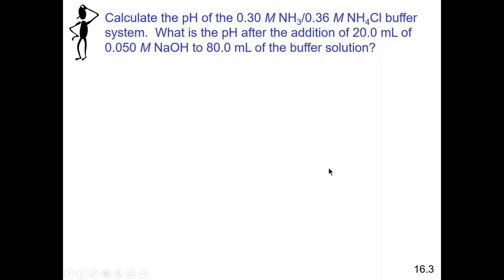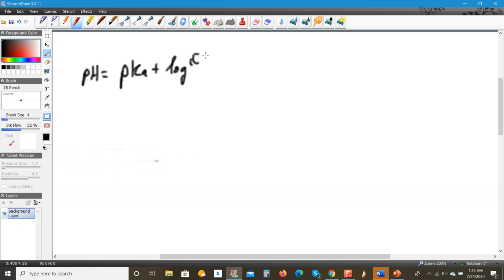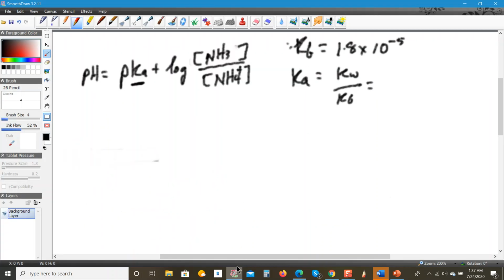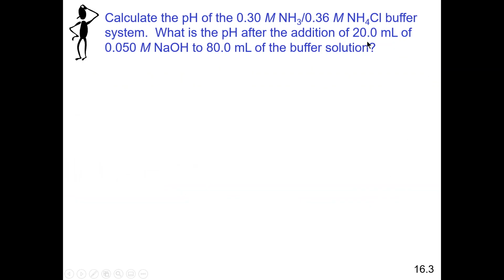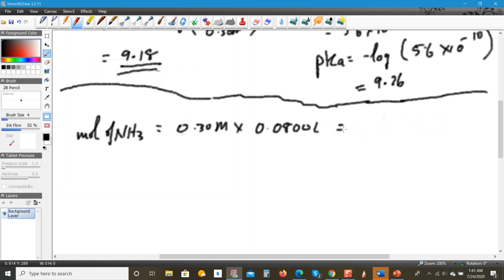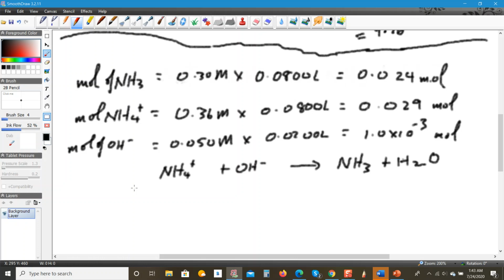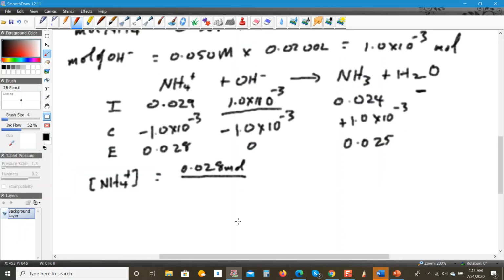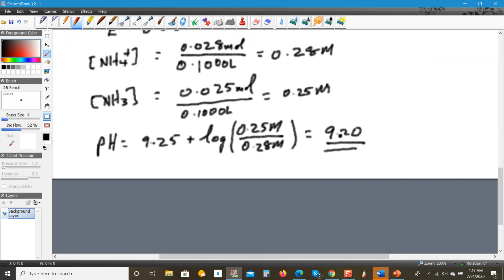Example of a buffer problem